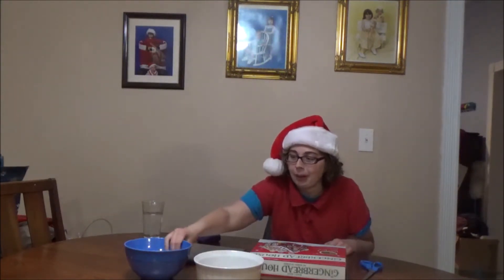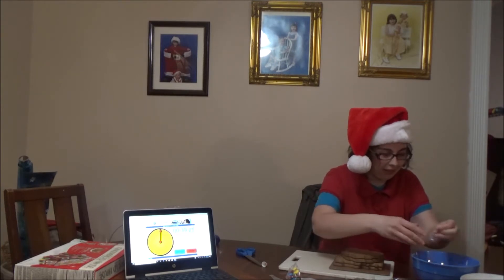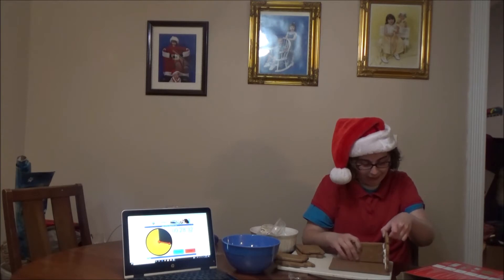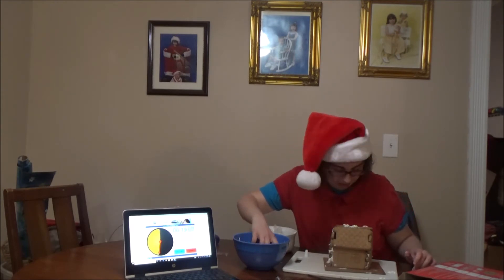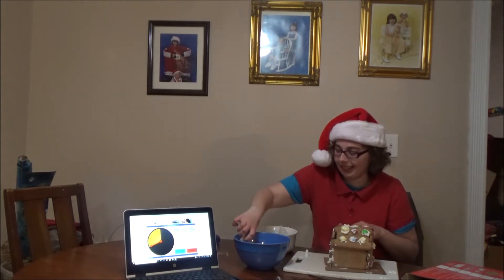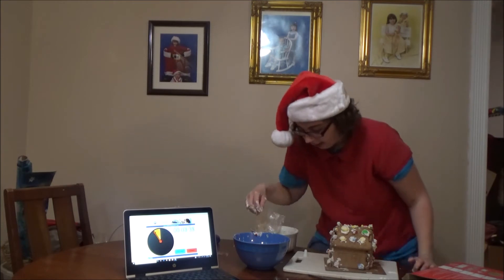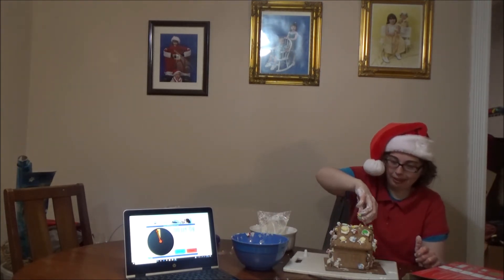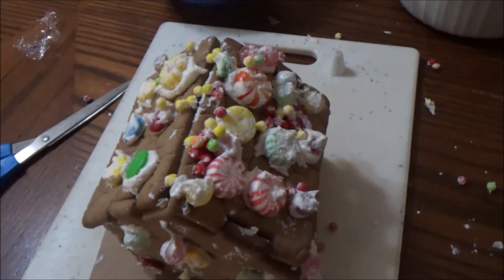the worst gingerbread house ever challenge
hello my random signers. welcome to the 2nd episode of Christmas month 2019. today i did the worst gingerbread house ever again this year only this time i give myself 40 minutes to make it. with that being said i hope ya'll enjoyed and don't forget to keep on signing bye.